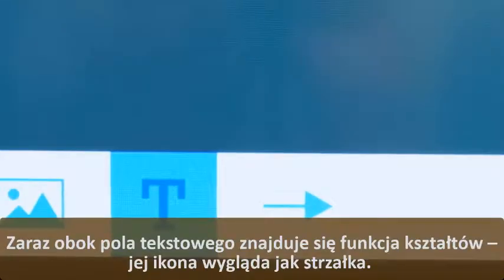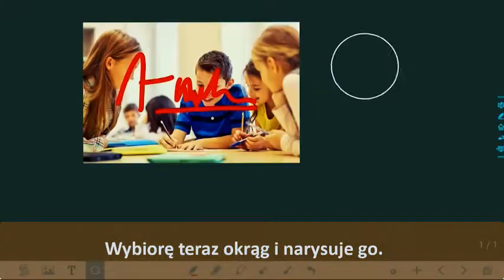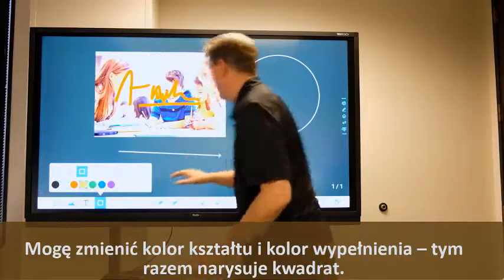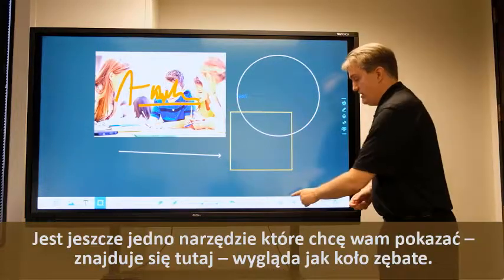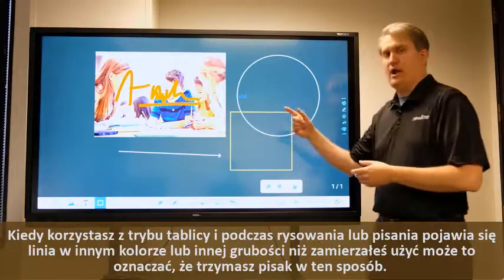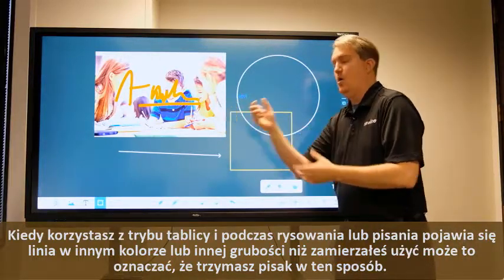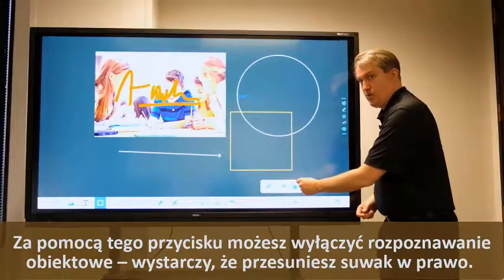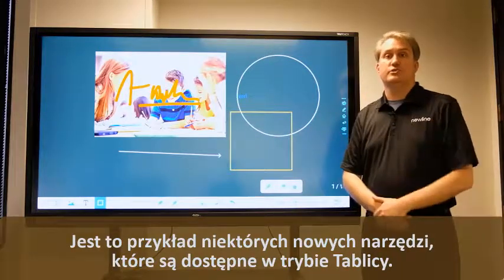Newline RS: Przetestuj nowe funkcje aplikacji Tablica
Zgłoś się do nas po najnowszą aktualizację! Monitor interaktywny Newline RS otrzymał, wraz z aktualizacją firmware'u, całkiem nowe funkcje w aplikacji Tablica. Dzięki nim korzystanie z monitora dotykowego będzie jeszcze wygodniejsze.